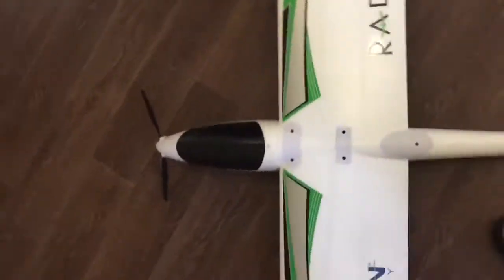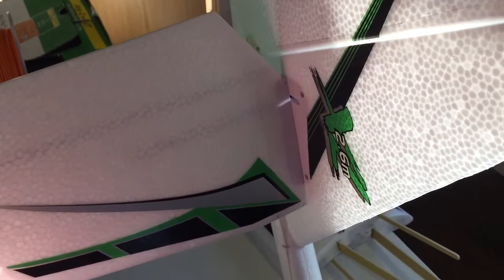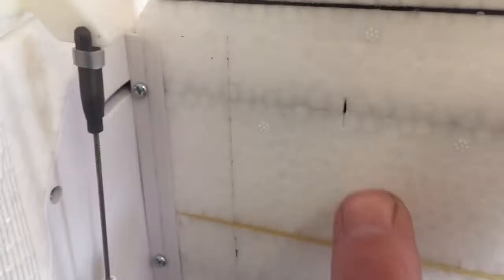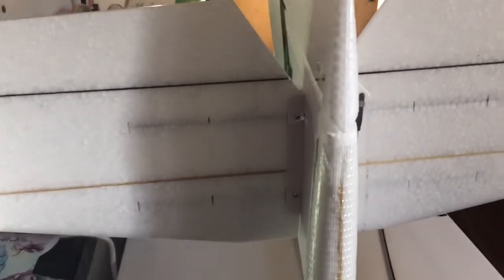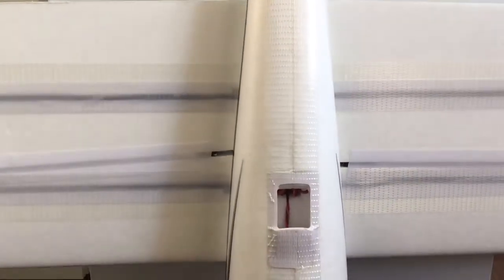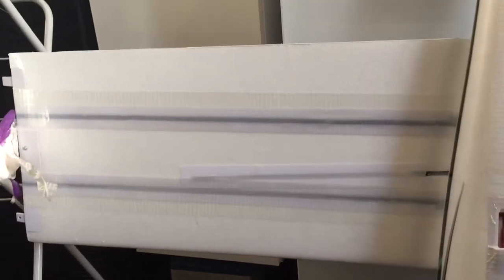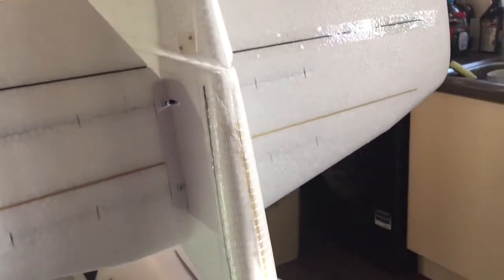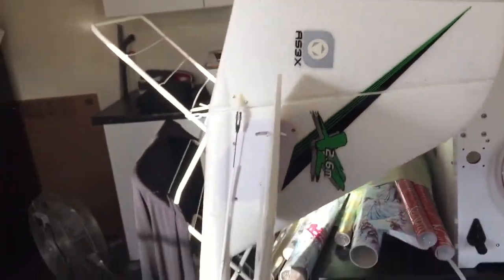E-flite radian XL must do mods part1